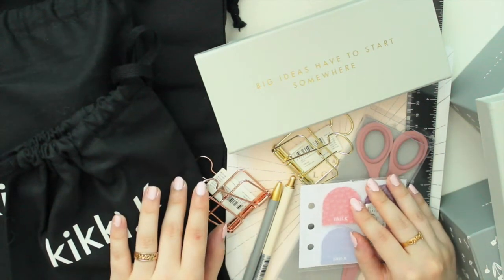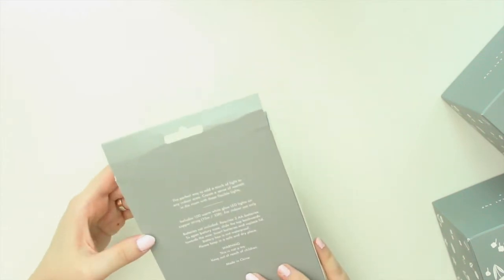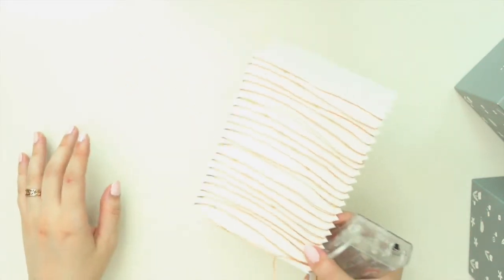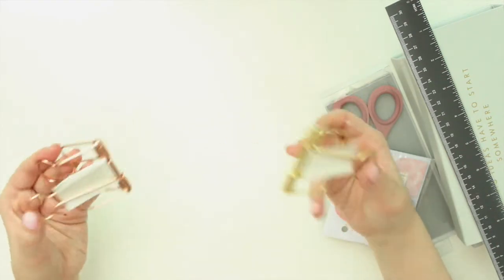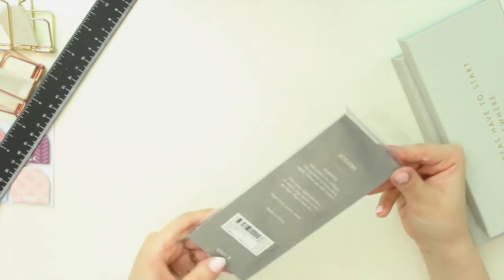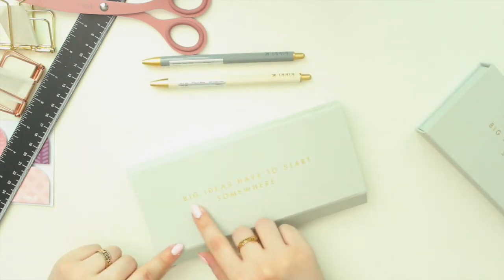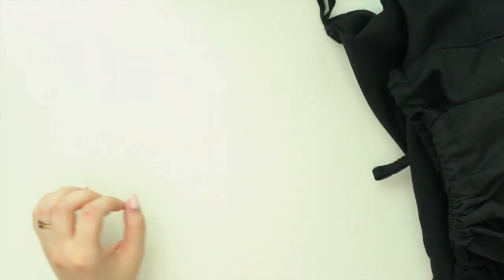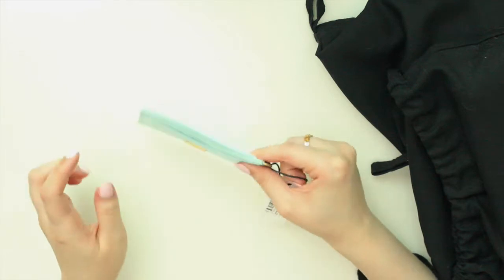My Massive Kikki K Haul! | Almond A5, B6 Vintage Rose and lots more!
Hi guys! Thanks for visiting my channel! I did some MAJOR damage at Kikki.K so I wanted to share my goodies with you!

Products Mentioned:
String lights
Porcelain Cat Cup
Metal Twist Pens
Retractable Metal pens
Metal Ruler
Scissors
Large Bulldog clip
Zip Pockets in Medium and Large
B6 divider tabs
A5 Almond planner
B6 Vintage Rose planner
She Shines Paper Lover's Book

ArieBea - ANAJOLENE10